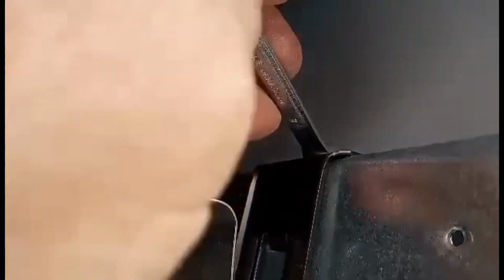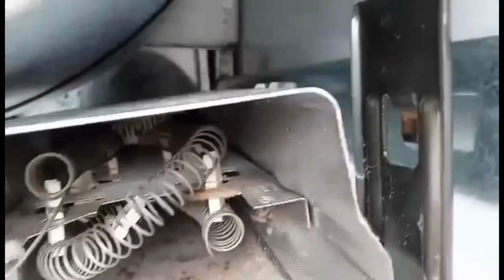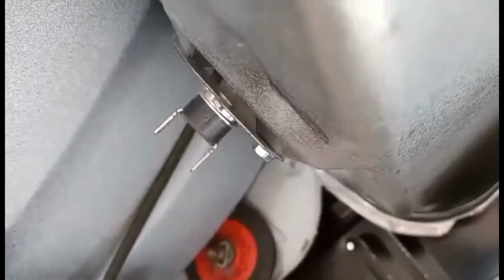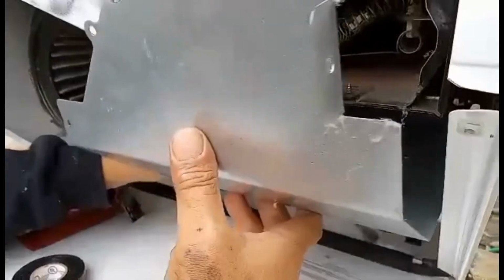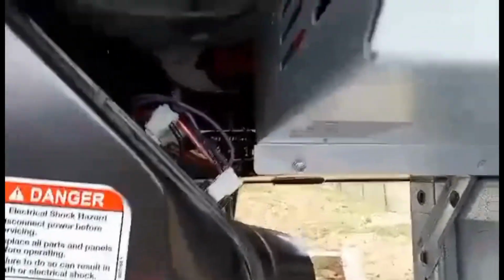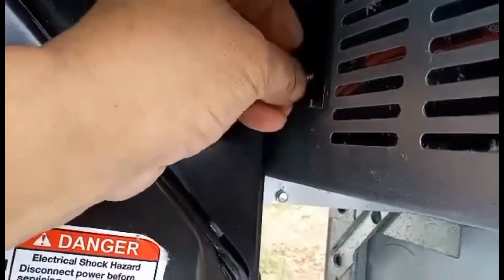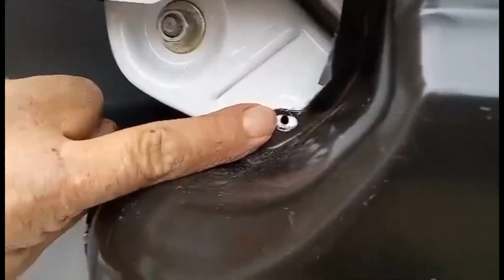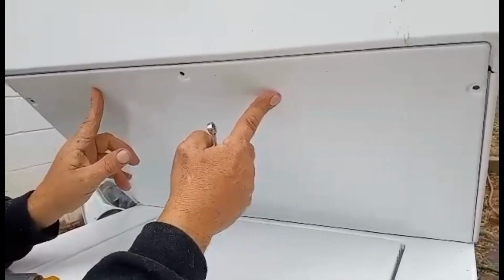Whirlpool Stackable..NO HEAT part 4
How to check, change and replace  fuses and heating element in your Whirlpool Stackable.